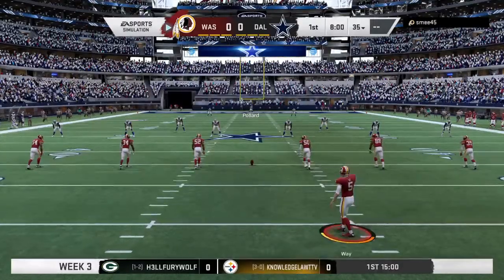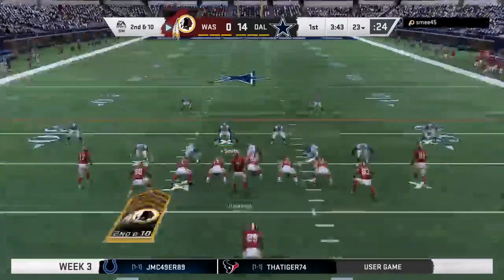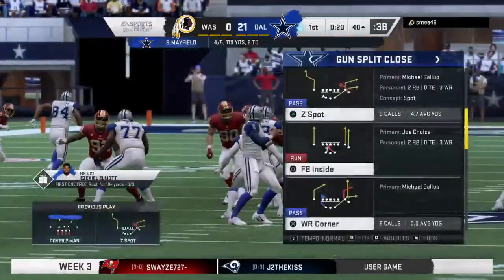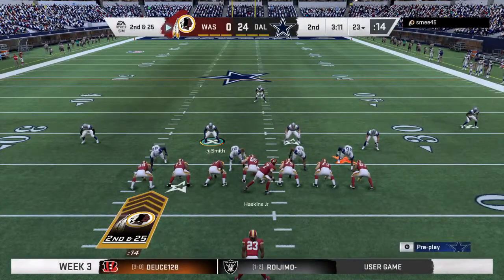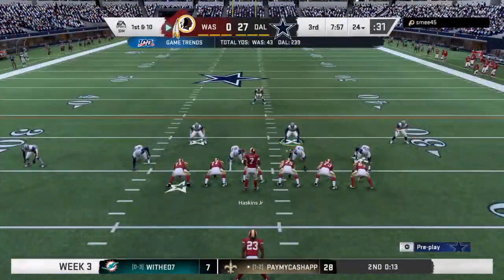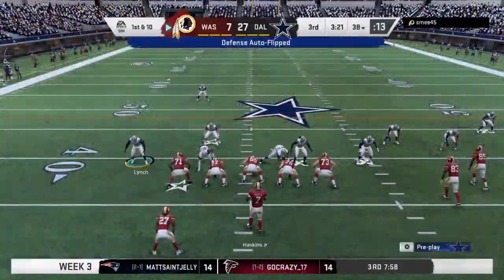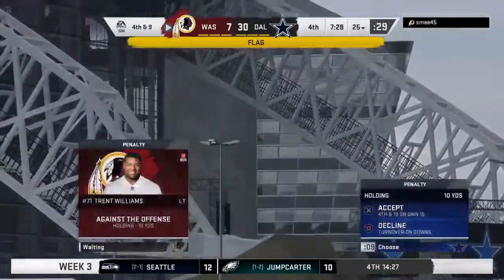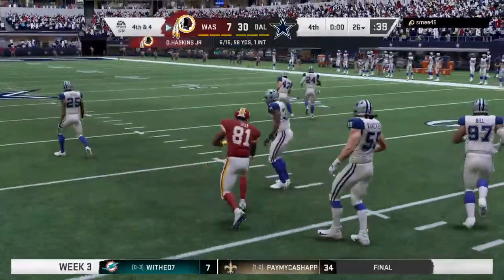GZ wk 3 s3